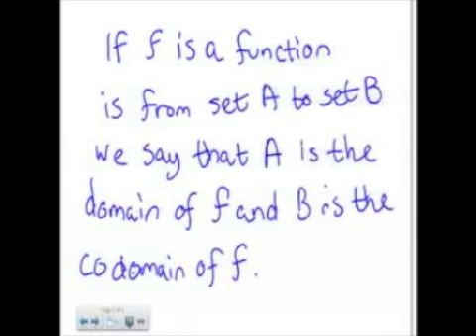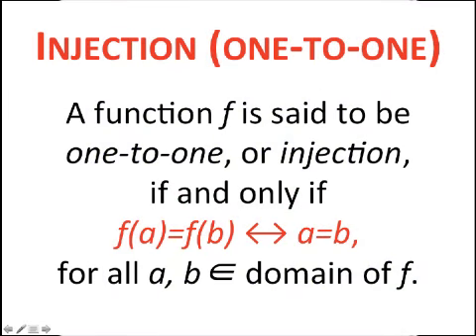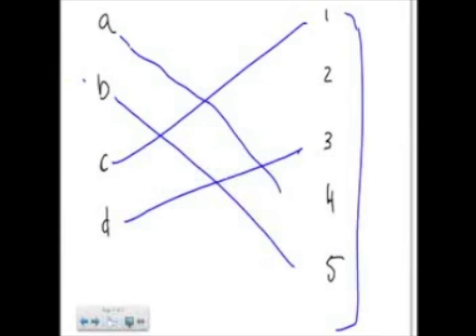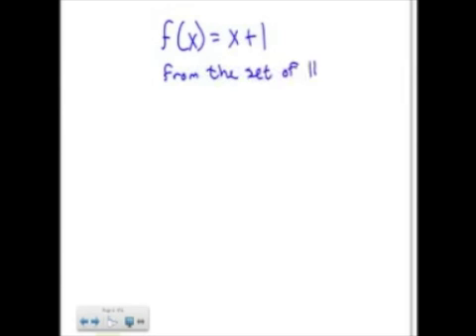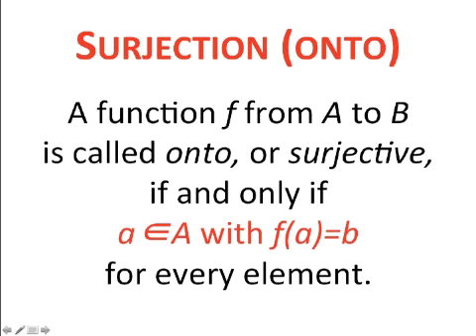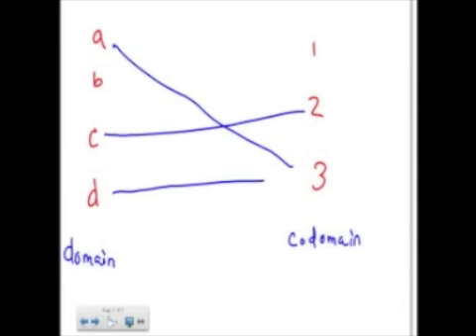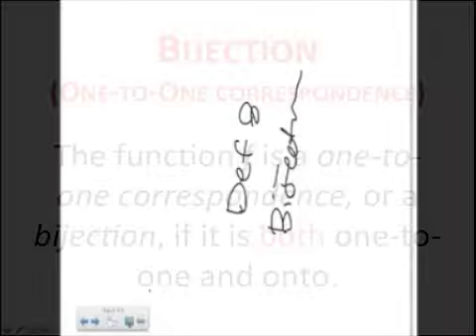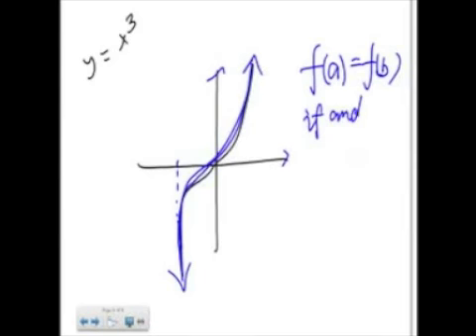EECS203_A4_Project03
University of Michigan - EECS203 W12
Group A4
Functions: Injections, Surjections, Bijections